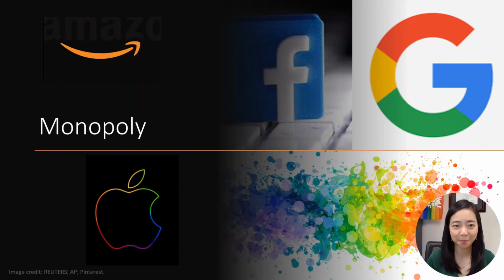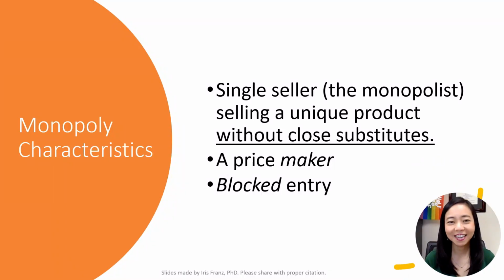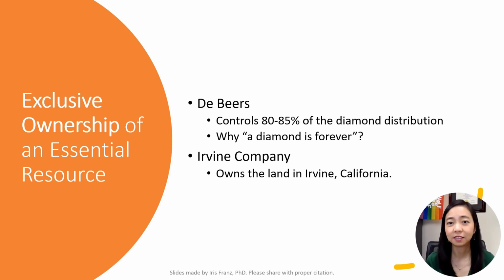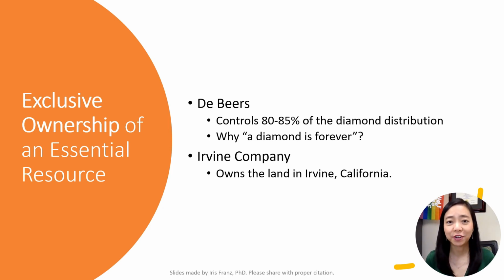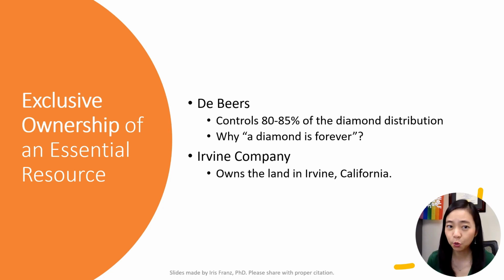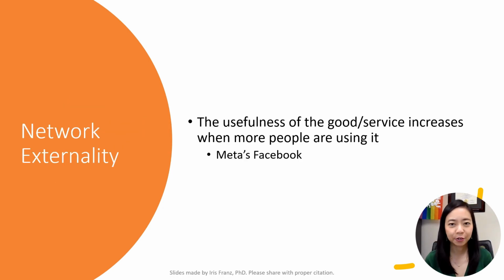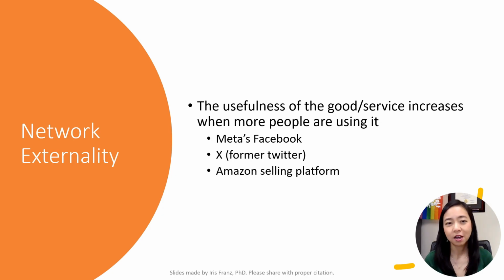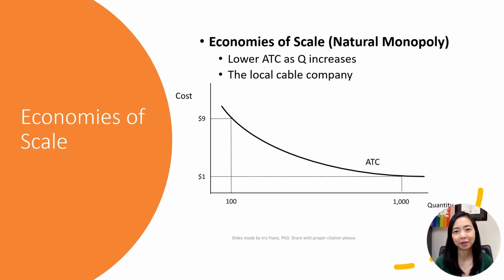Monopoly (1): Overview & Entry Barriers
This clips gives the definition of monopoly and the causes of entry barrier.